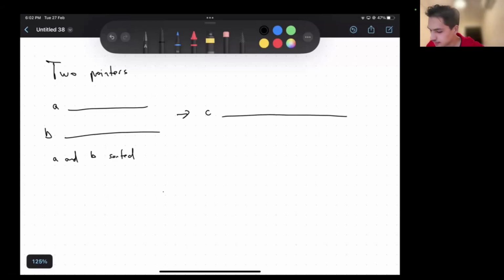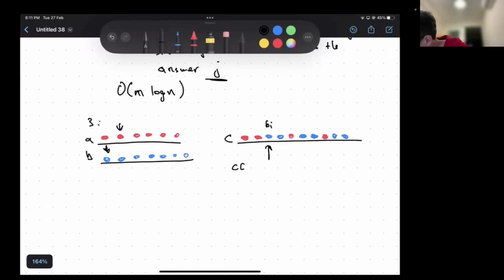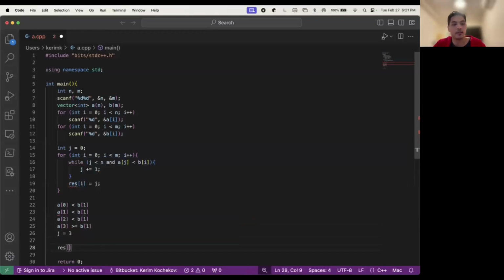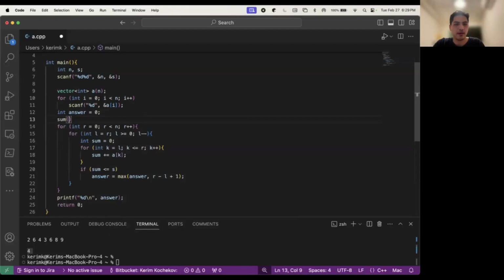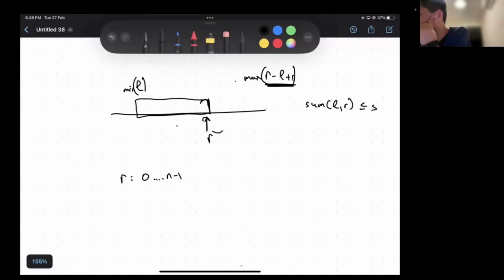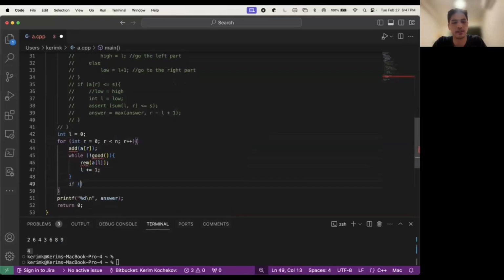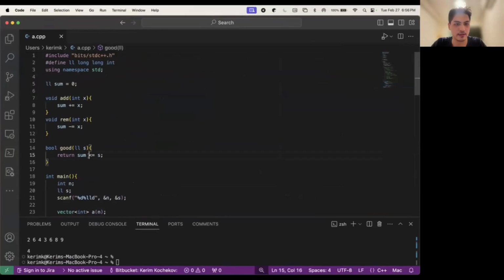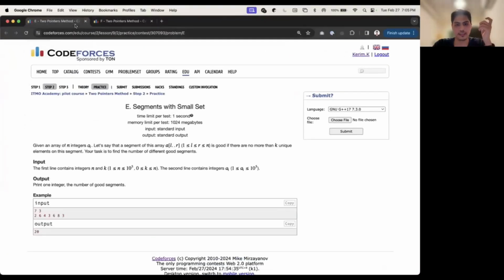TA Session 3 - Two Pointers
This session was taught by Kerim Kochekov